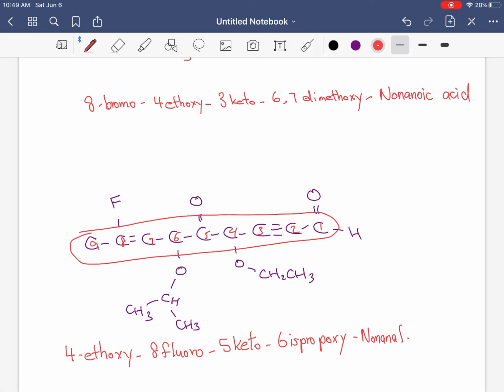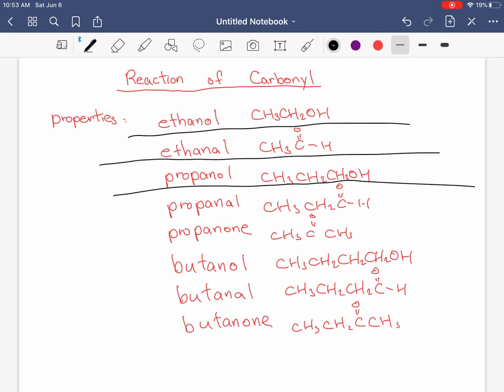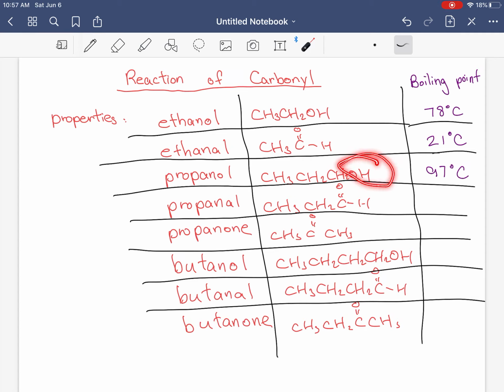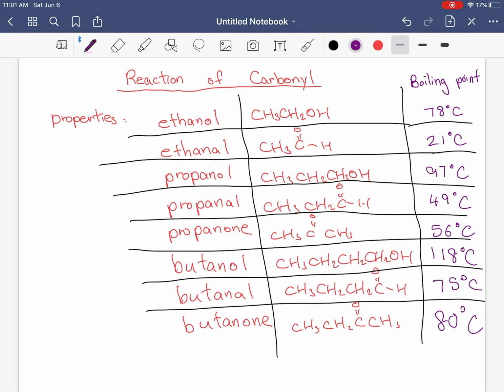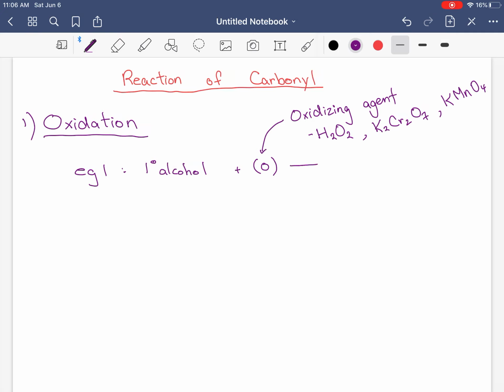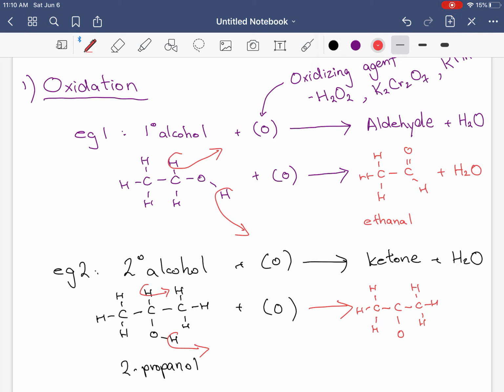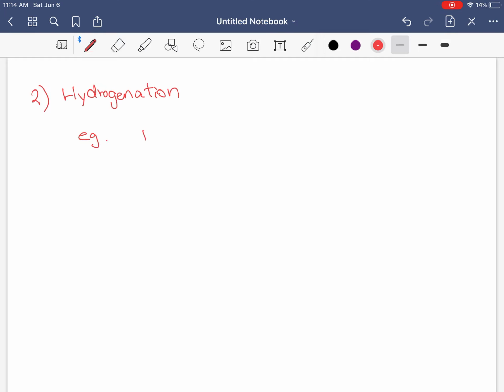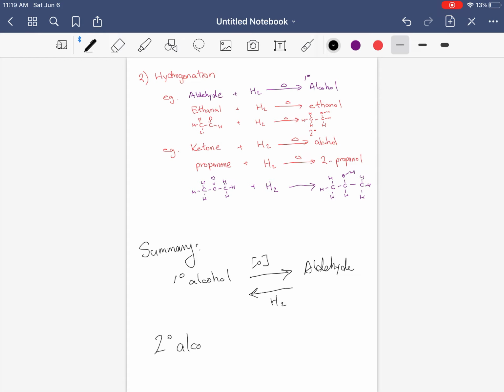10x Reaction carbonyl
Learning goal:
1) Be able to predict product(s) for Aldehyde reactions
2) Be able to predict product(s) for Ketone reactions